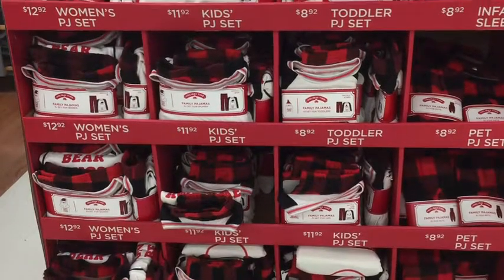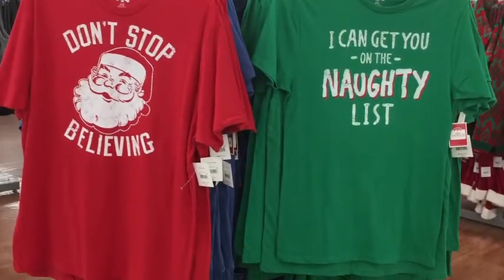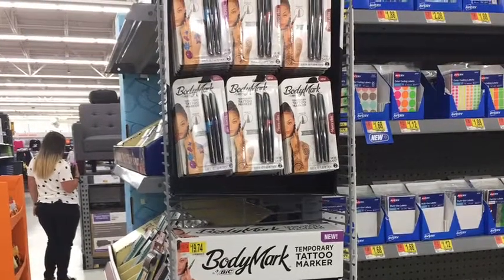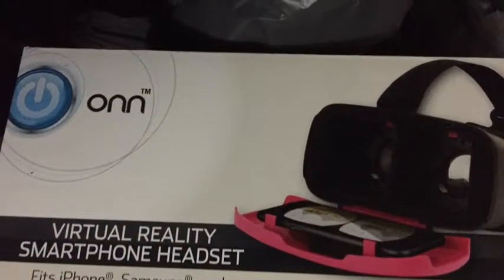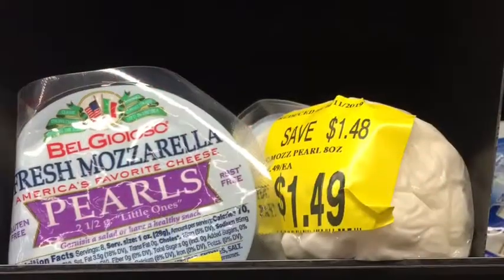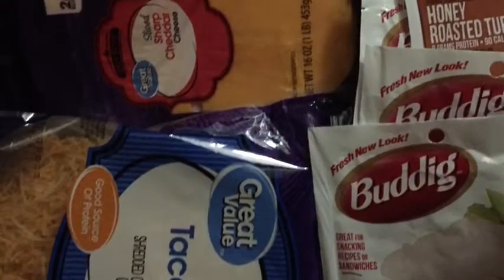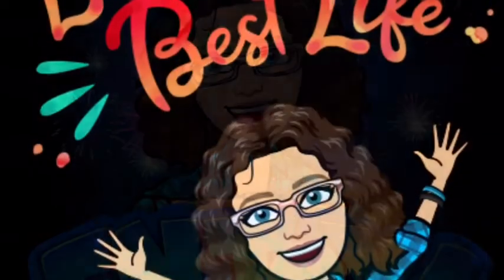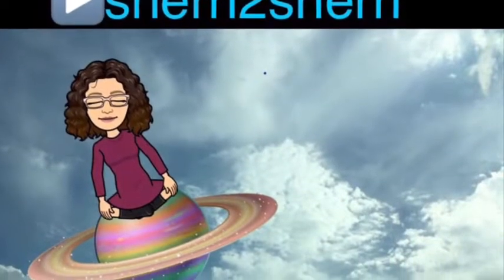Walmart New Christmas Gifts Ideas & Haul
Walmart New Christmas & Gift Ideas & Haul . Looking for gift ideas & Christmas items. What’s a great buy and Clearance items.